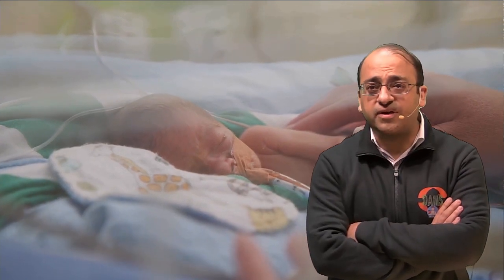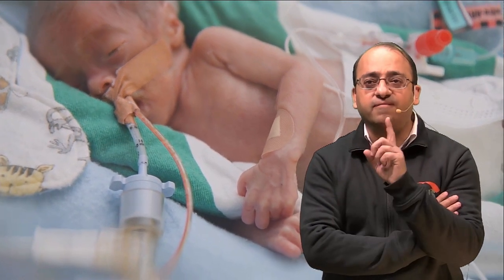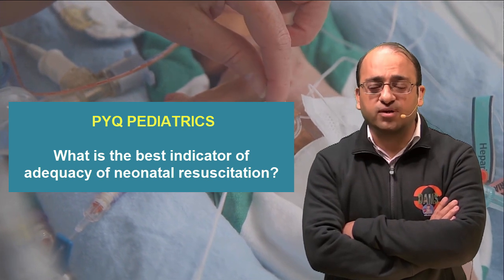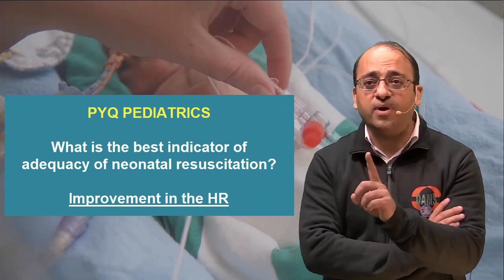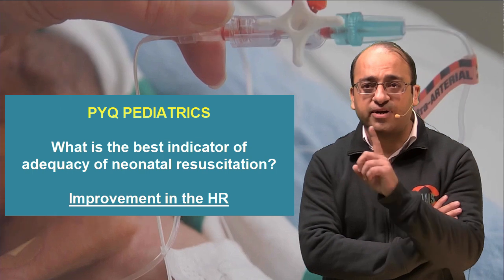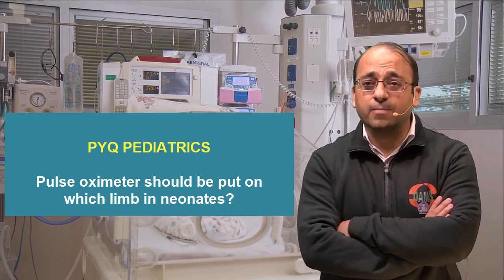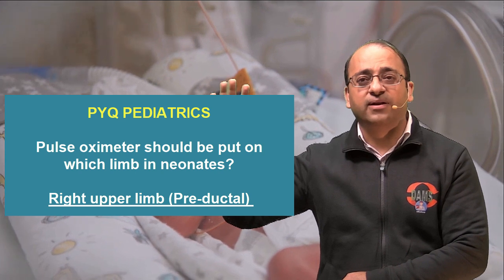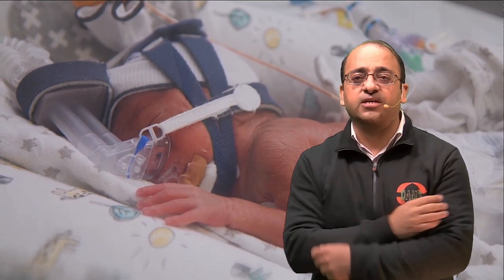Paediatrics | PYQ ka Baap is coming soon on eMedicoz